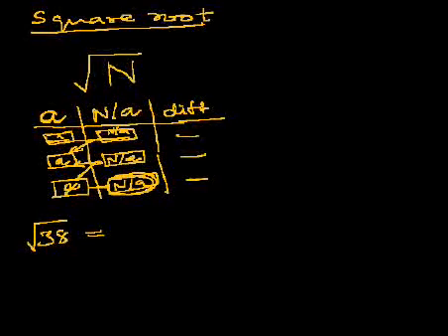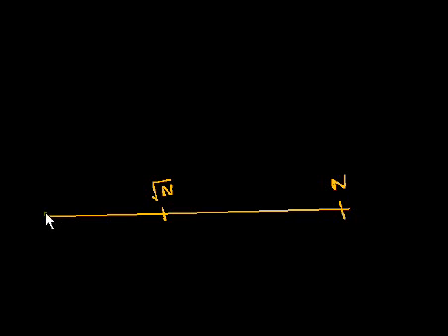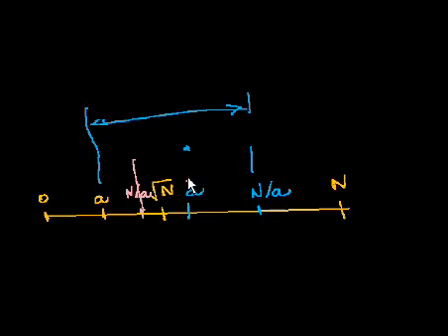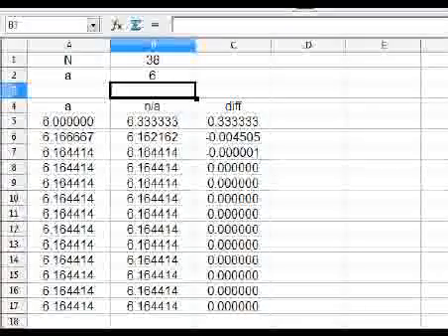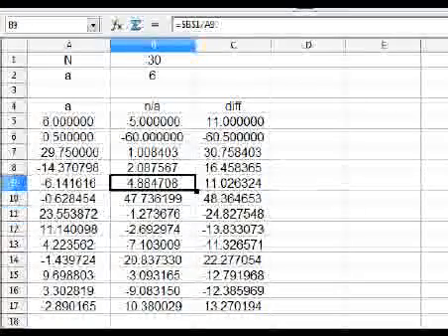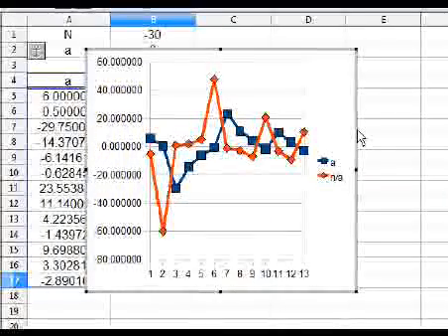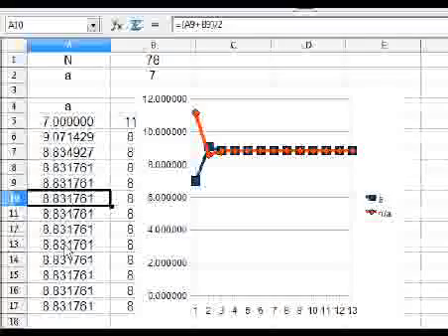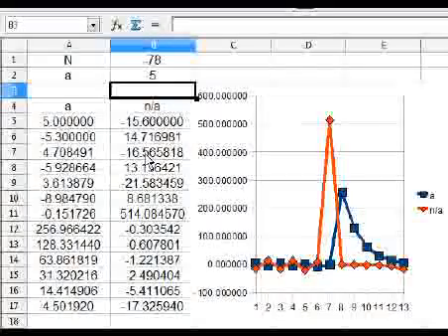An iterative method to find Square Roots - part 2/2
In part 1 the mechanics of an iterative method was presented. In this video we see what makes it work. And what happens to this method when we try to find the square root of a negative number.